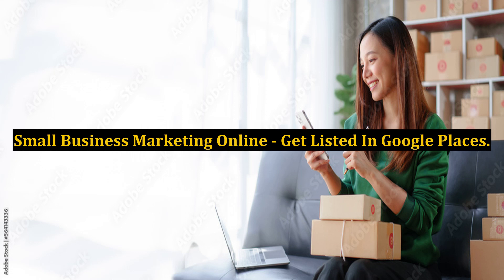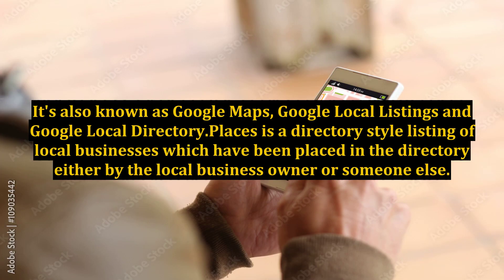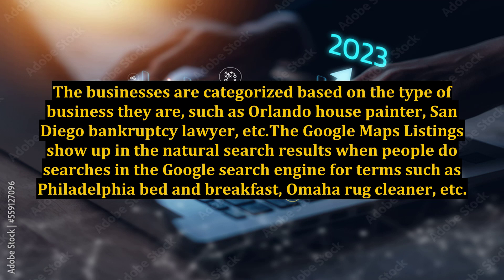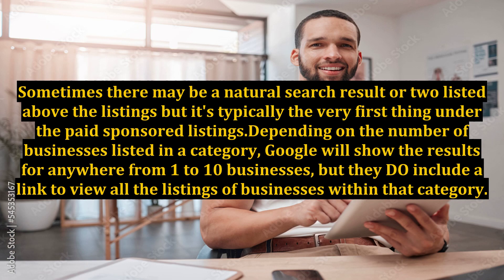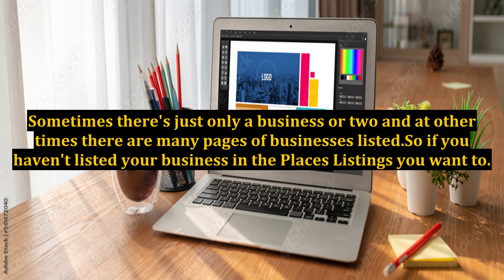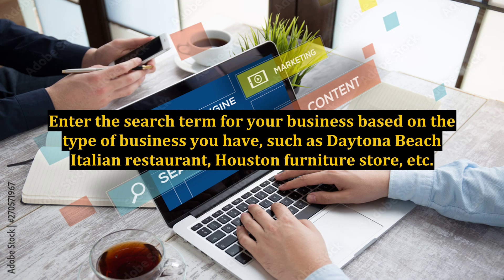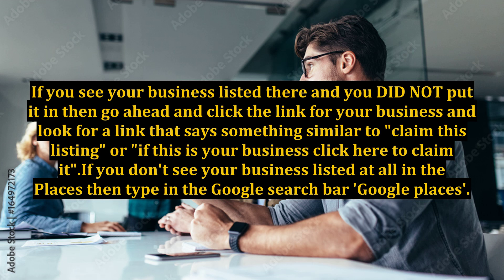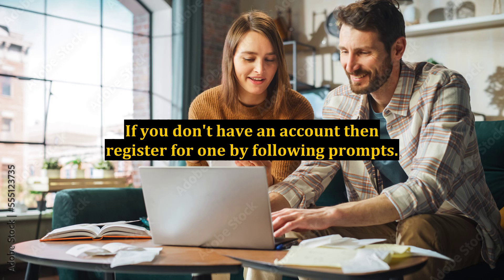Small Business Marketing Online - Get Listed In Google Places